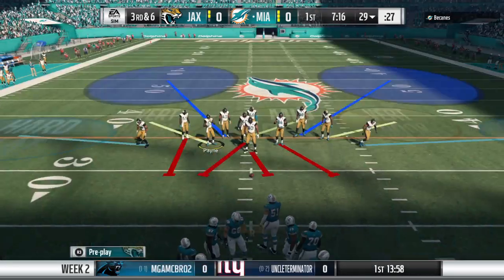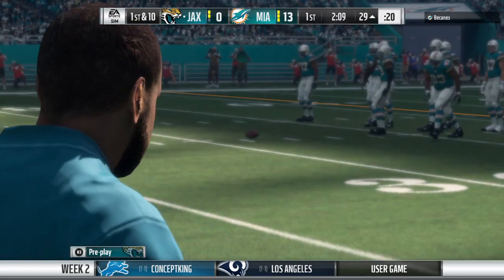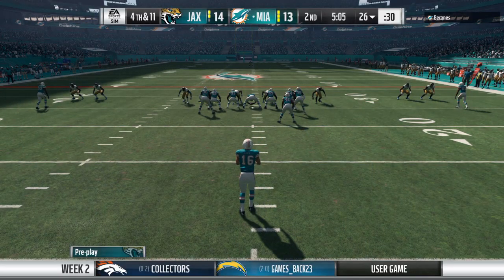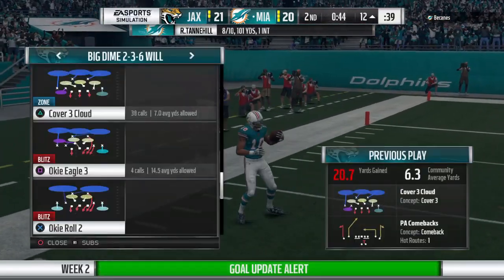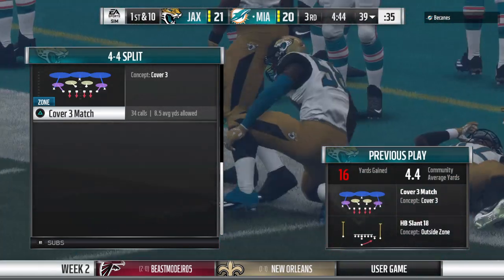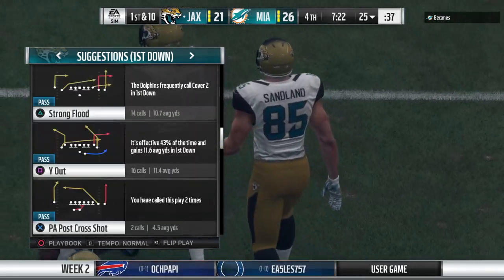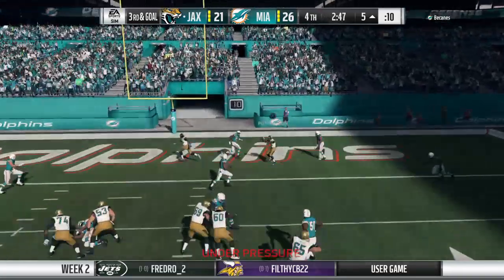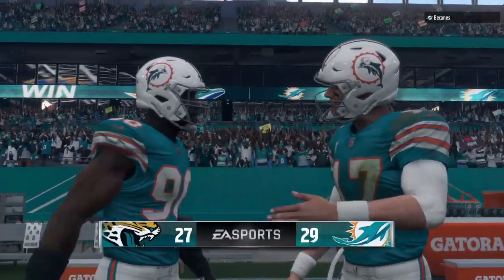Bulldoggg1's Live PS4 Broadcast